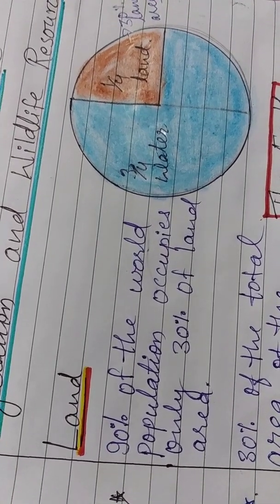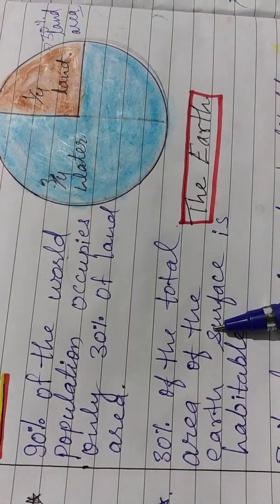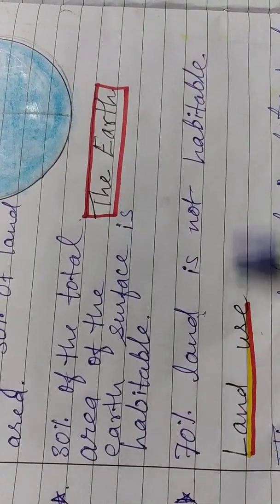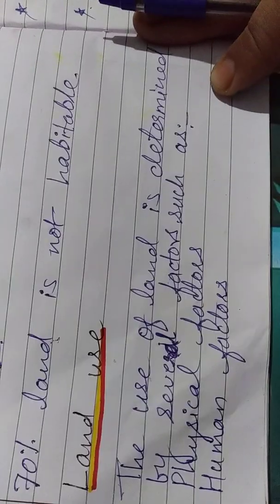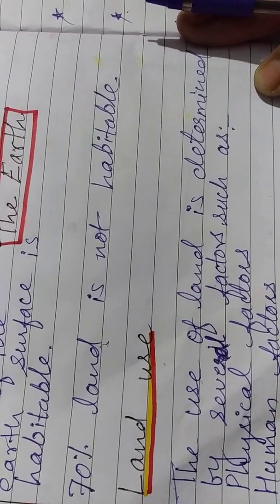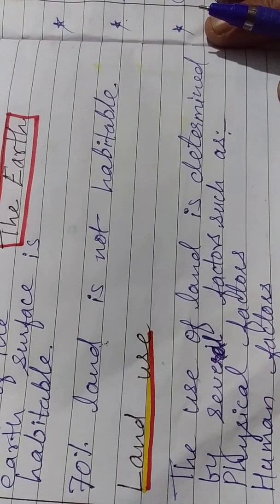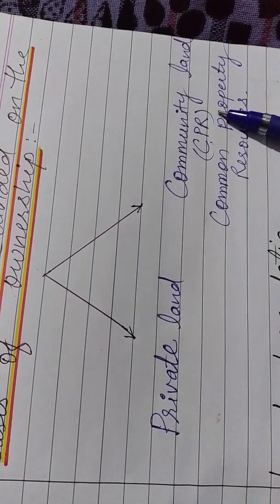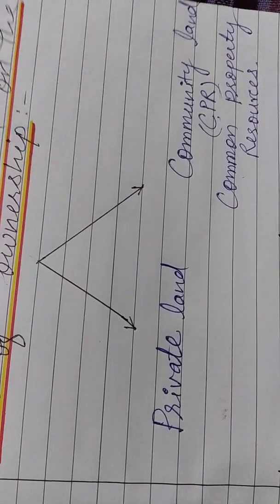Class- 8 Geography Chapter- 2 Part 1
Land, Soil, Water, Natural Vegetation and Wildlife Resources